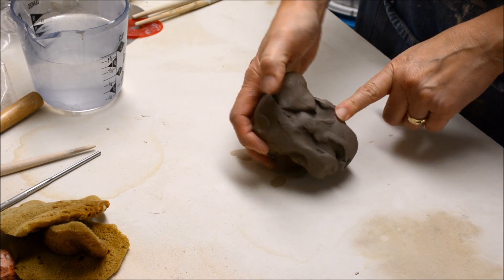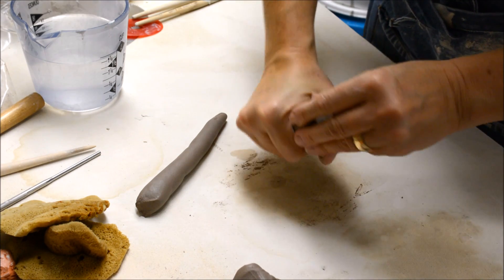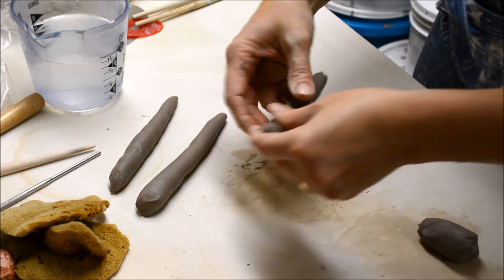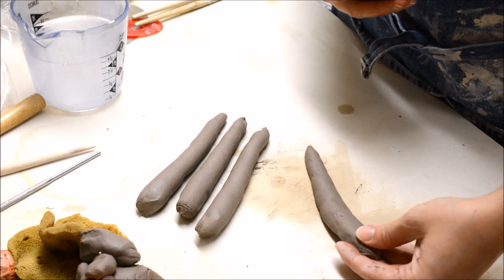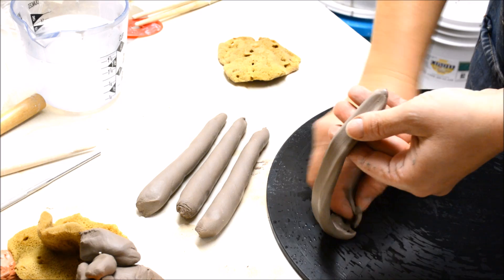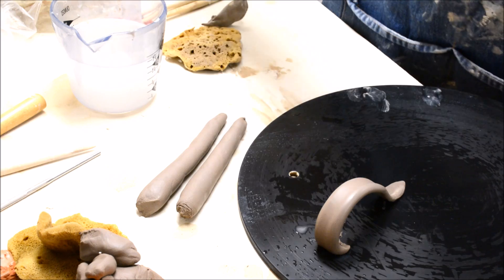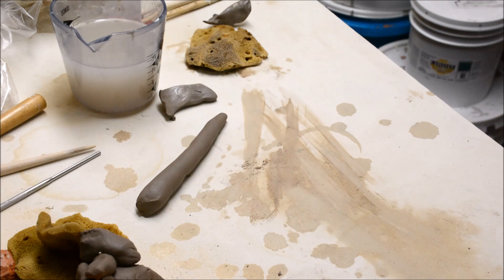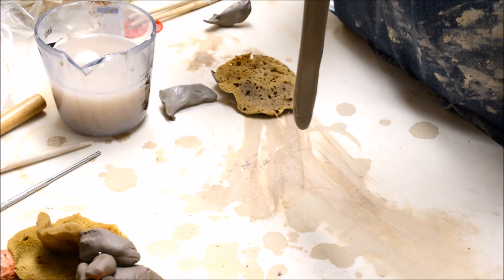Making a "Fake" Pulled Handle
In this video, I show my students how to make a simple "fake" pulled handle from the Carrot Slam method I learned from Sandi Pierantozzi several years ago.  For a beginner, I find it easier than pulling a lug handle directly from on a mug form.  The handles are made, compressed, sculpted, then placed in a curve on a plastic bat to get leatherhard to match the moisture of the cup.  Remember:  Handle and Mug MUST be the same moisture to prevent cracking!

For the great tools I used in the video check out this link to a live Googledoc I continually update with lots of my favorite tools on Amazon using my associate links!  (also some non-amazon suggestions on here!)